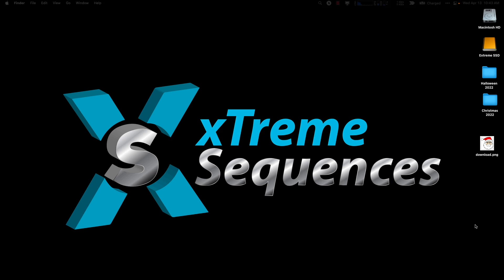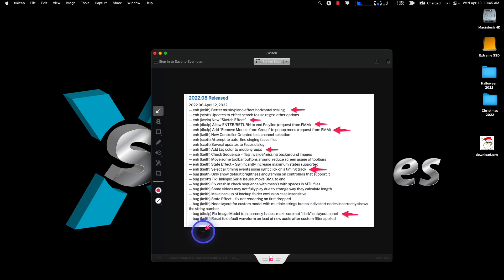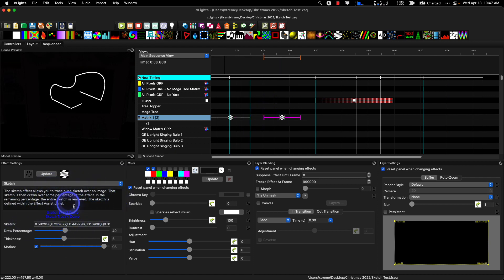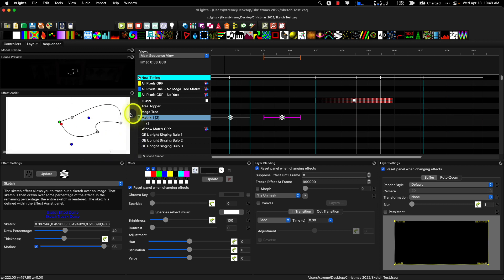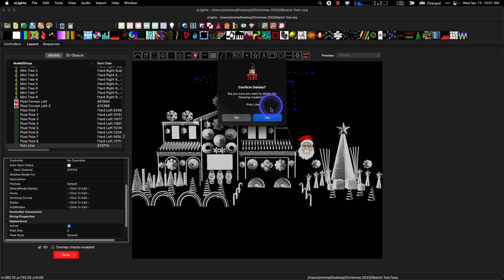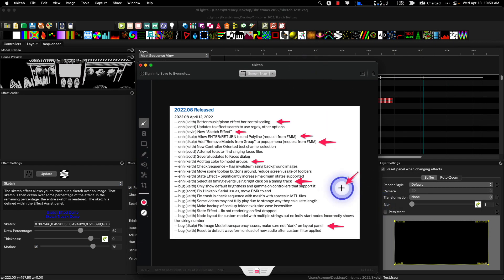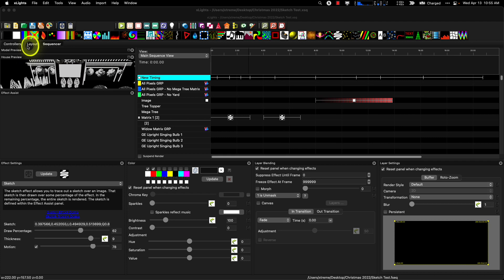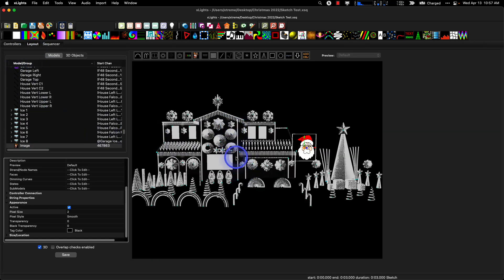xLights 2022.8 Release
This release includes the new Sketch effect which will be a lot of fun to play with. Enjoy!